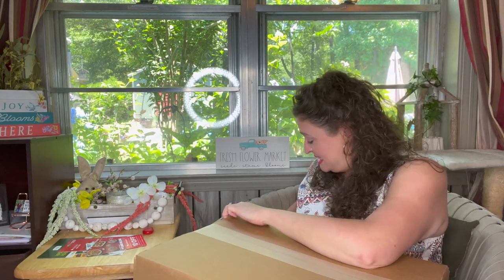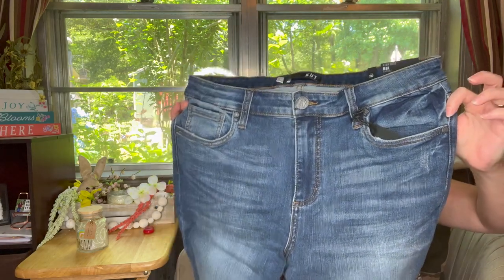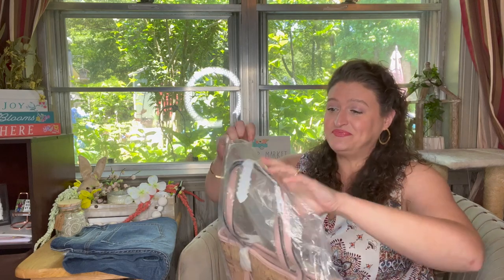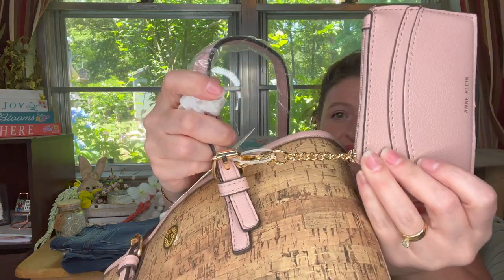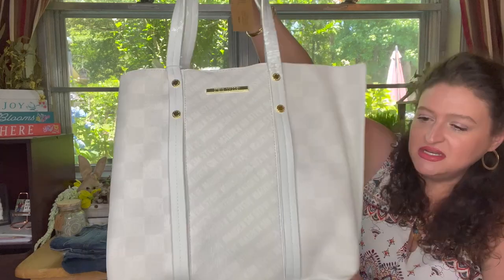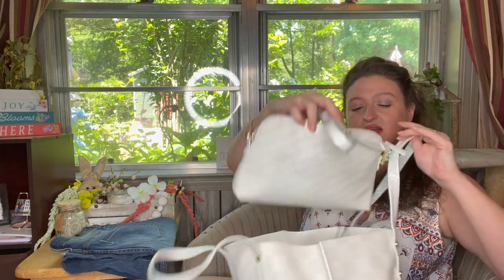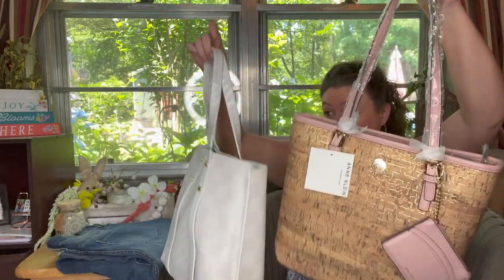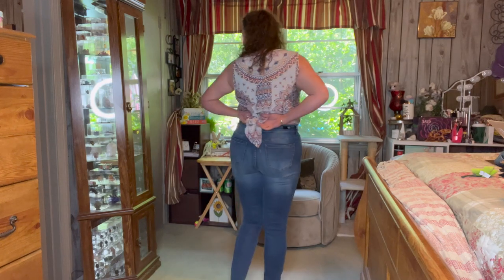Marshalls Mini Haul I got a Deal!!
Marshall's Mini Haul

ANNE KLEIN
Shane Cork And Metallic Tote With Card Case
Pink Multi
1 x $24.99
Compare At  $45
$24.99

STEVE MADDEN
Teresaa Large Logo Tote With Bag
White
1 x $34.99
Compare At  $62
$34.99

RAE DUNN
Dream Glass Jar With Spiral Hair Ties
Multicolor | OS
1 x $5.00
Compare At  $14
$5.00

KUT FROM THE KLOTH
Mia High Rise Skinny Jeans With Raw Hem
Denim | 10
1 x $24.99
Compare At  $50
$24.99

Top
Verse

Bottoms:
Marshalls
1822 DENIM
Denim Shorts
Denim | 12
1 x $10.00

Jewelry:
Rocks Box

Necklace:
Trendsend by Evereve

Boxycharm
Gina-HJLZWPRN

GINAP503

$50 credit.

Wantable
kut from the kloth jeans unboxing discovery by g